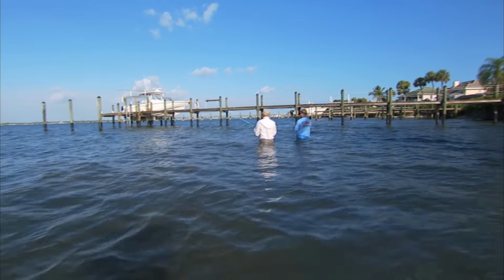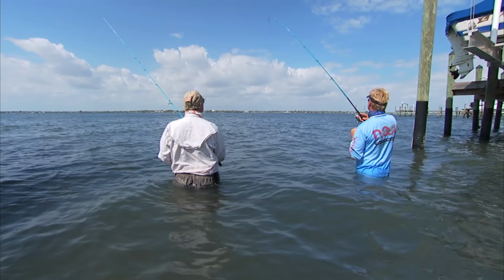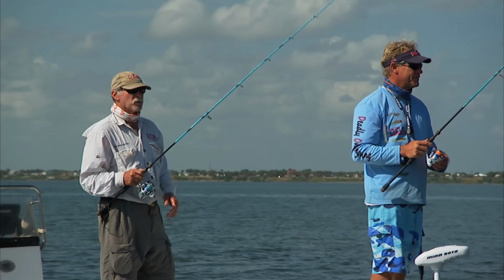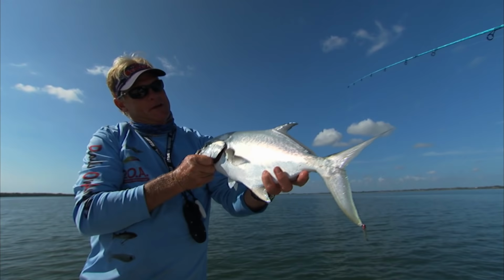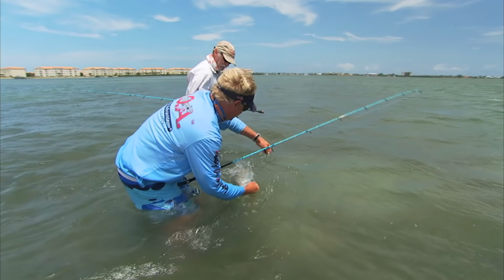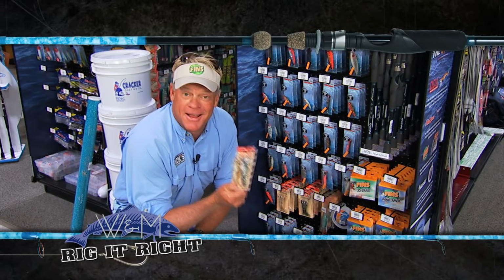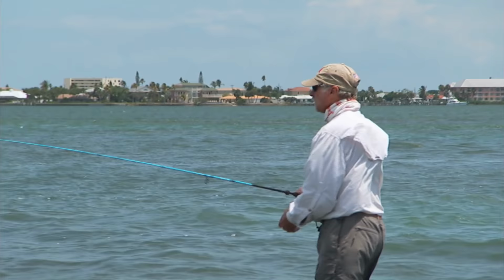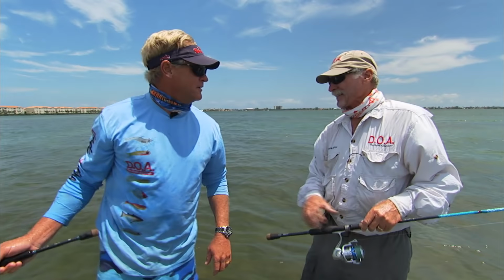Sea Trout Fishing - Monster Speckled Trout on DOA Lures Shrimp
Treasure Trout - Capt Blair Wiggins is sea trout fishing and catches three monster speckled seatrout with DOA Lures shrimp creator, Capt Mark Nichols in Fort Pierce Florida.

▬▬▬▬ YouTube Chapters ▬▬▬▬

00:00 - Wading Dock Snook
02:29 - Schoolie Speckled Trout
04:50 - Surprise Baitbuster Pompano
09:13 - Mogan Trout
13:13 - Rig It Right
14:54 - Double Mogan Seatrout